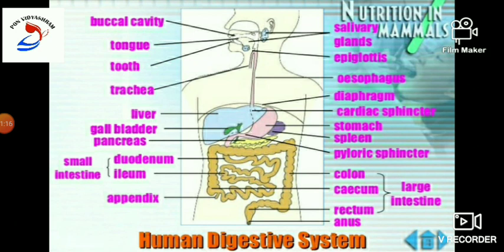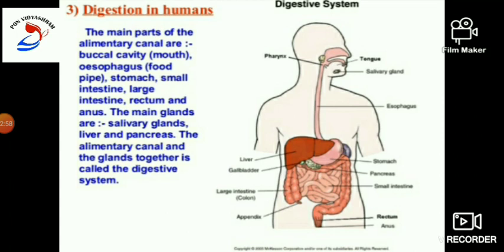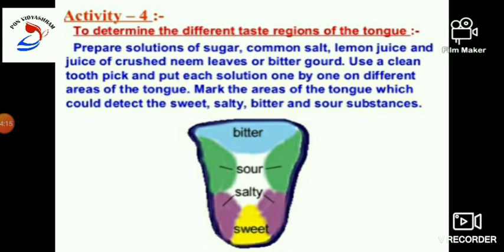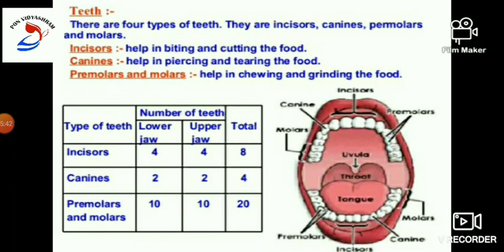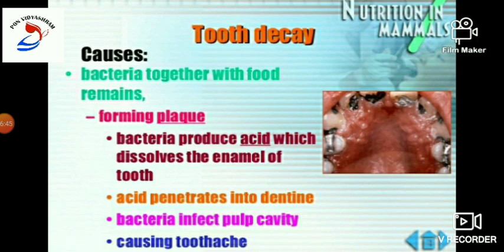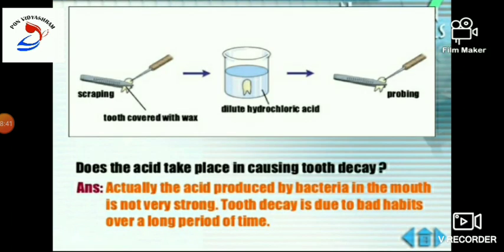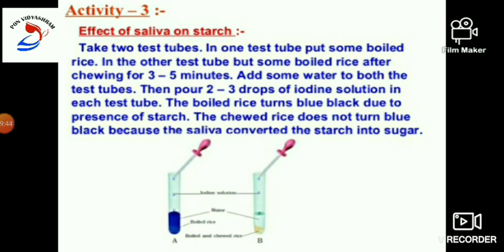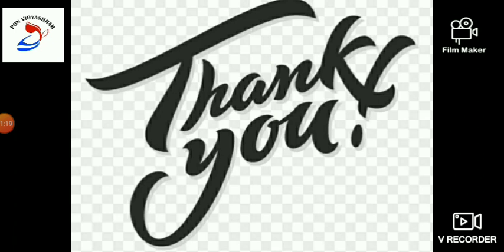Part 2, class 7 , Nutrition in animals